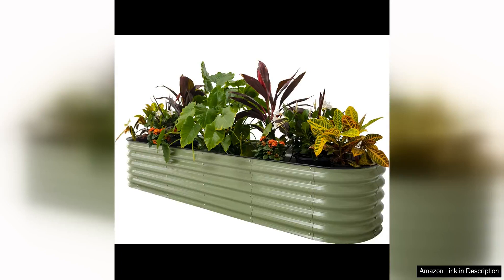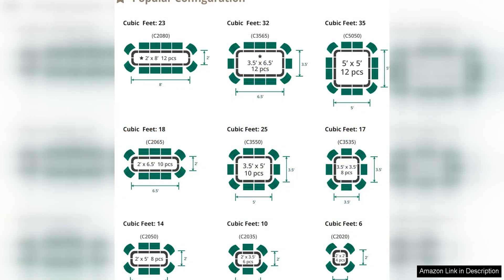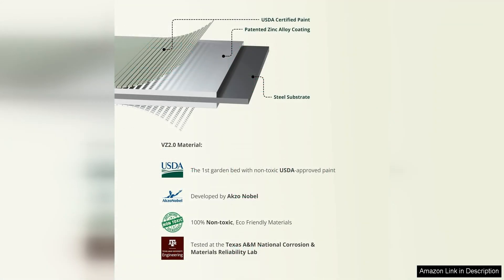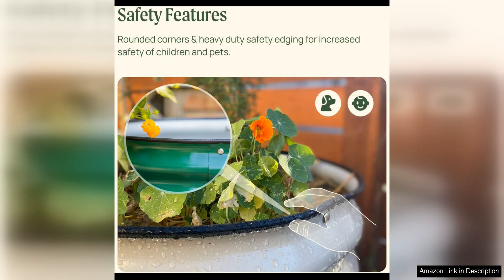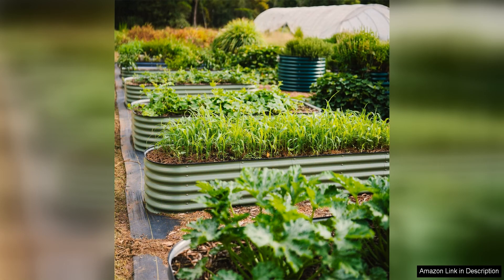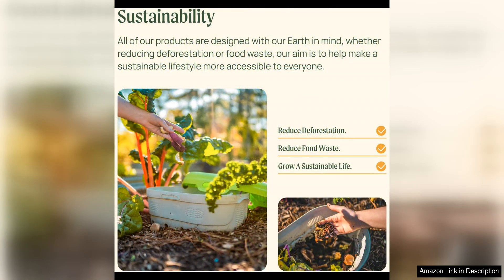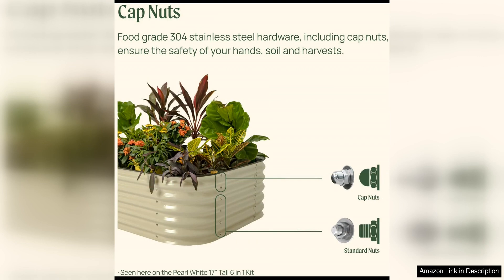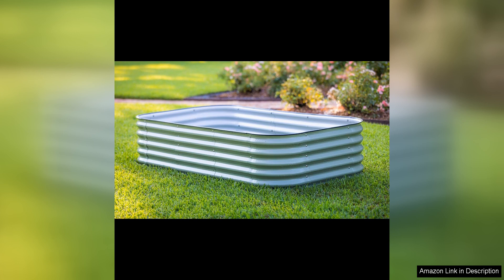Vego garden Raised Garden Bed Kits 17" Tall 9 in 1 8ft Review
The Vego Garden Raised Garden Bed Kit is a versatile and practical solution for anyone looking to start a garden or expand their existing one. With its 17-inch height, this kit provides ample space for deep-rooted plants and vegetables to thrive. The 9 in 1 design allows for multiple configurations, making it easy to customize the layout to fit your space and gardening needs.

One of the standout features of this kit is its size - measuring 8 feet in length, it offers plenty of room for a variety of plants without taking up a large amount of space in your yard or patio. The high-quality construction of the kit ensures durability and longevity, so you can enjoy your garden for years to come.

Assembly is a breeze with the Vego Garden Raised Garden Bed Kit, thanks to the simple interlocking design that requires no tools for set-up. This makes it a great option for beginners or those with limited DIY skills. The kit also includes a helpful guide with tips on soil preparation and plant placement, making it easy to get started on your gardening journey.

The raised design of the bed is not only convenient for gardeners of all ages and abilities but also provides excellent drainage and aeration for your plants. This helps to prevent waterlogging and root rot, ensuring that your plants stay healthy and productive.

In terms of aesthetics, the Vego Garden Raised Garden Bed Kit has a sleek and modern look that will complement any outdoor space. The natural wood finish can be left as is for a rustic feel or painted to match your existing decor.

Overall, the Vego Garden Raised Garden Bed Kit is a fantastic option for anyone looking to create a beautiful and productive garden. Its versatile design, easy assembly, and durable construction make it a standout choice for both novice and experienced gardeners alike.